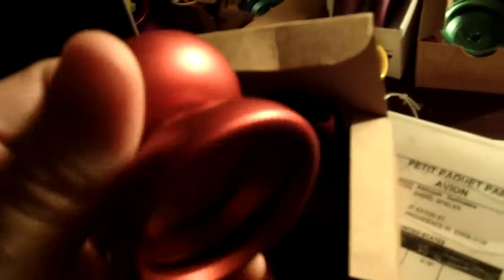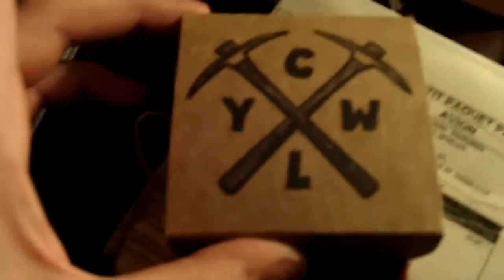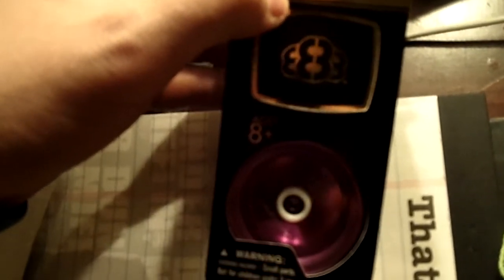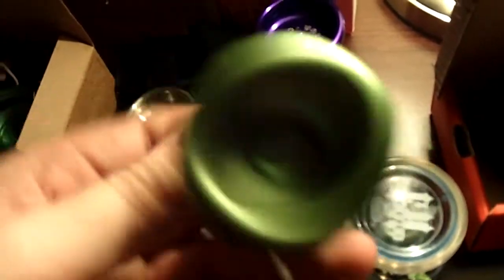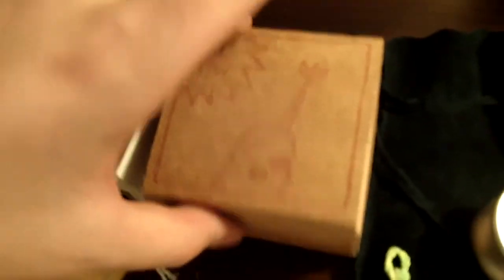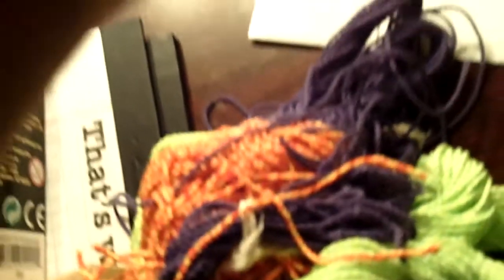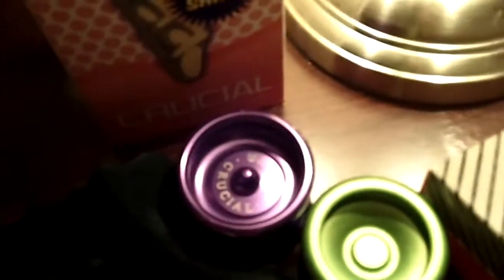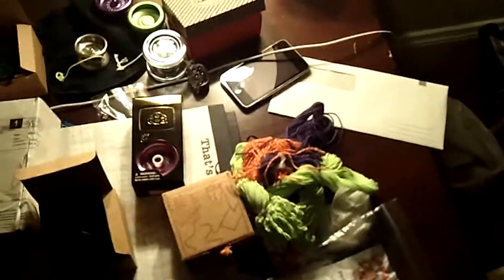My RARE yoyo collection / BST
my yoyo collection/bst

I left out my yellow OD Dietz with black spike side effects
The clear FHZ is modfather sili both sides
I also have a blue sparkle FHZ stock